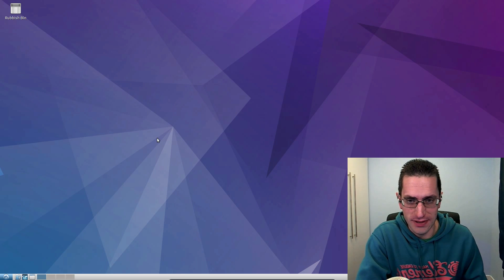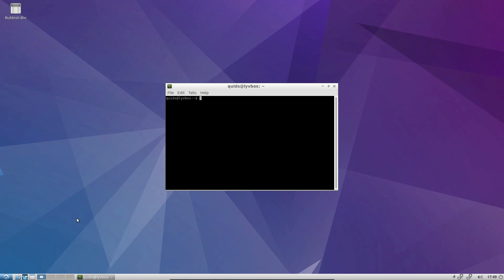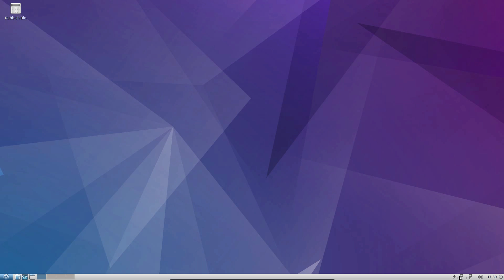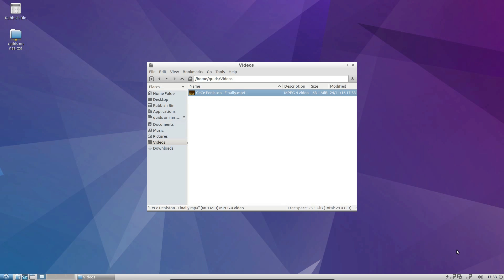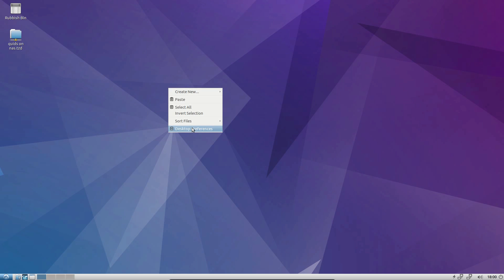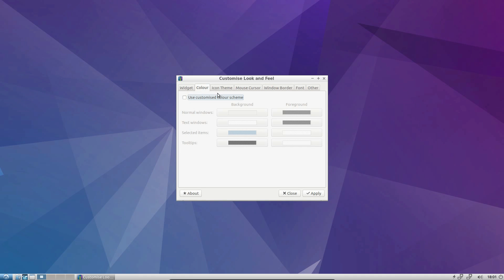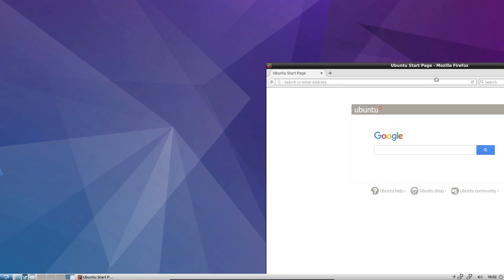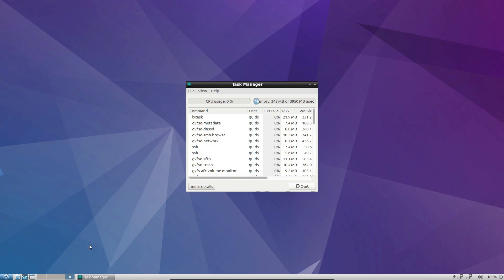Desktop December - LXDE Review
LXDE - Lightweight X11 Desktop Environment, is an older style desktop which has come to an end and is due to be replaced by LXQt. It can be found in most Linux Distros.